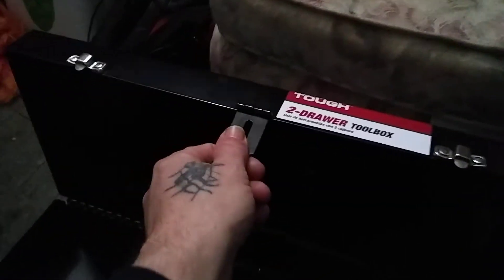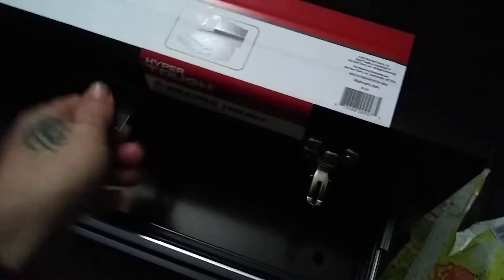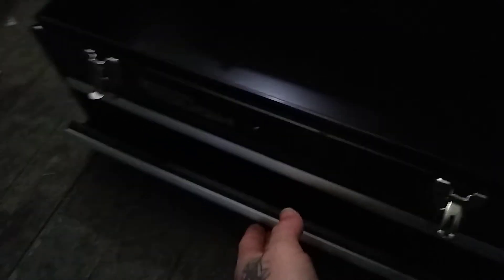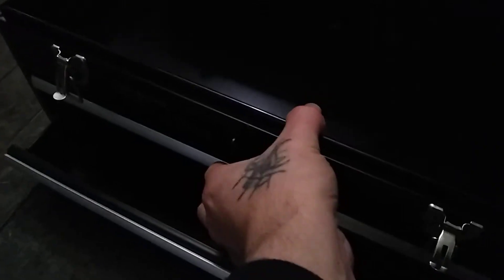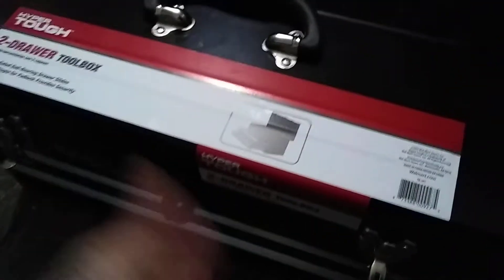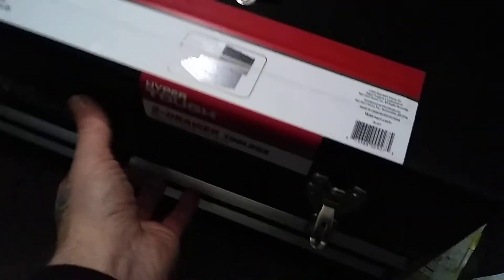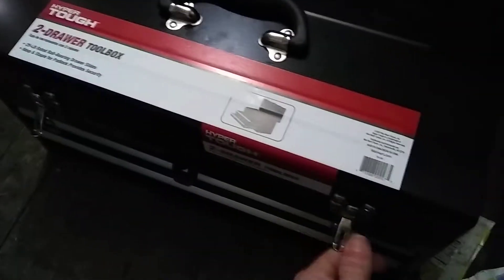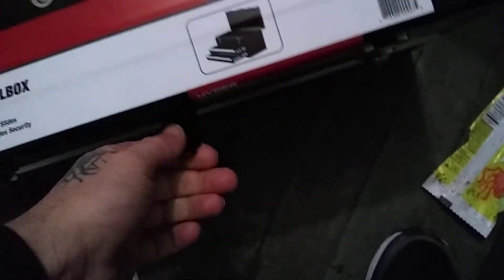Hyper tough 2 drawer tool box review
$27 at Walmart seems to be tough I stood on it to see if it would hold me